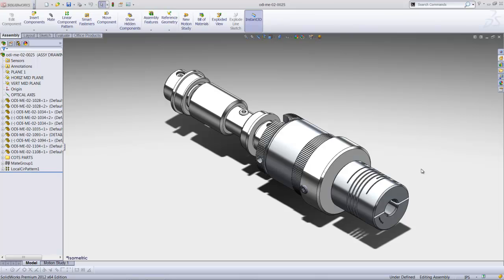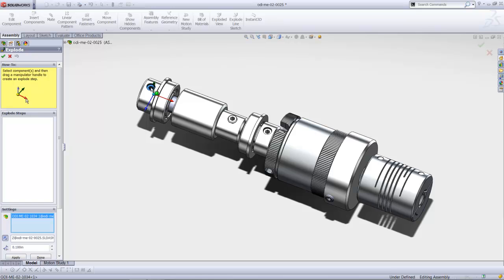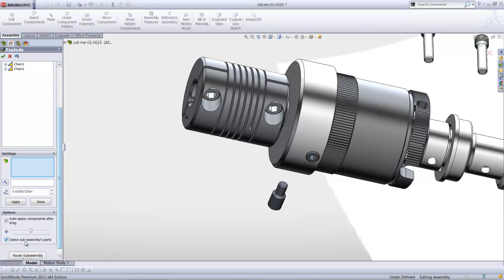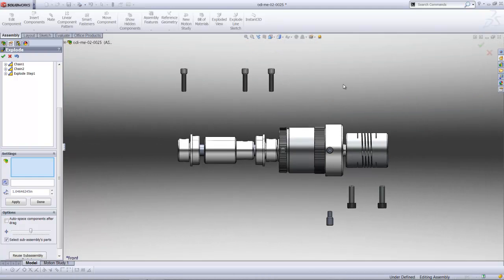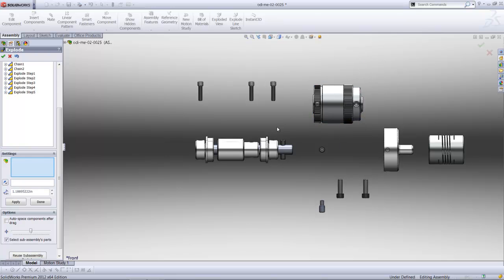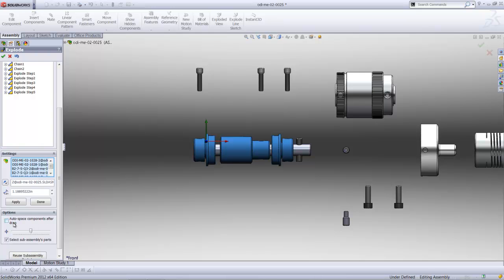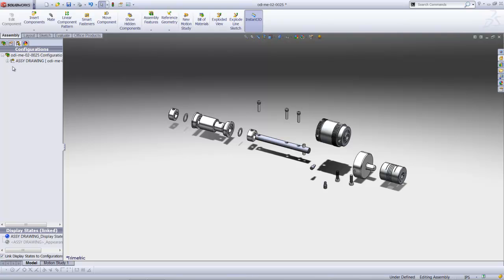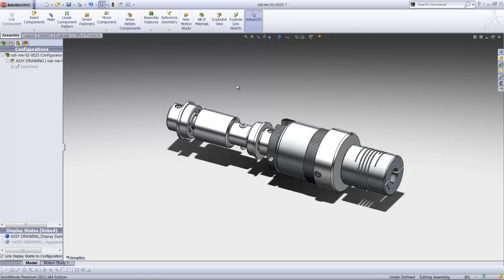SolidWorks Quick Tip - Animating SolidWorks Models with Minimal Effort Part 1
Like or need to present your Solidworks designs as animations but don't have the time to figure out the features available? Alex Kok, from Intercad provides a set of simple steps leveraging on commonly-used Solidworks capabilities such as Exploded Steps and Named Views to quickly create presentable animations with minimal effort"